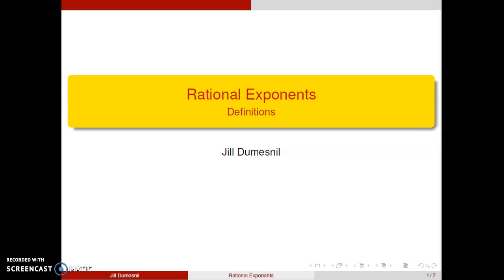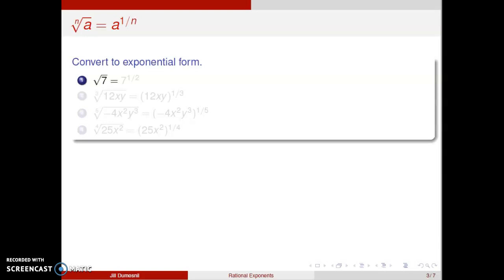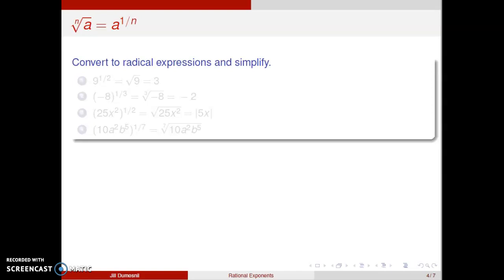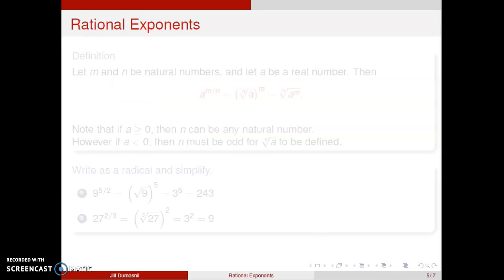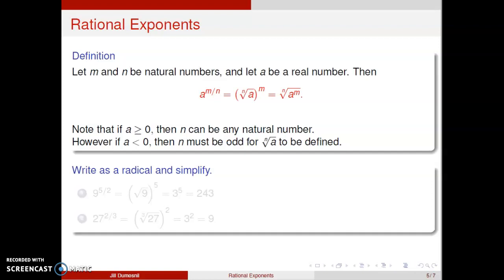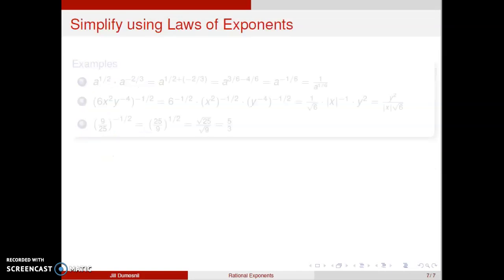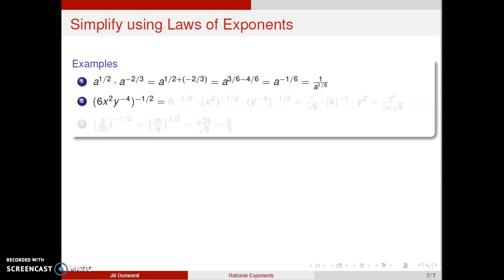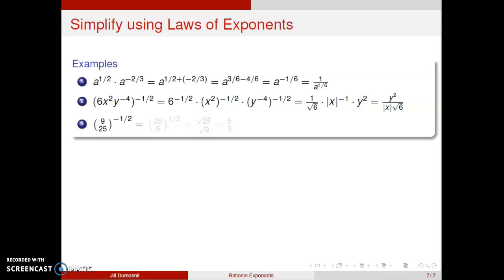Rational Exponents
We define and discuss the concept of rational exponents and illustrate with examples.